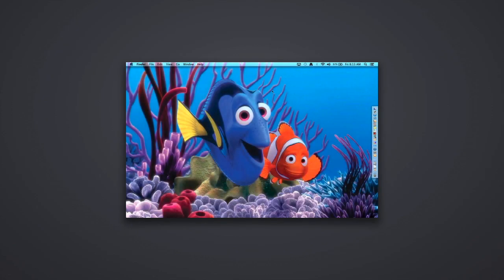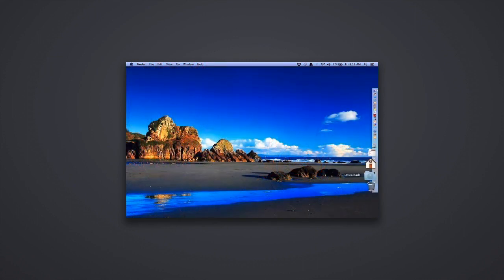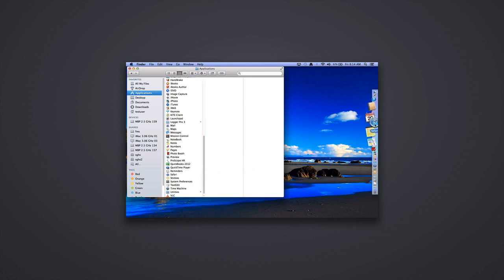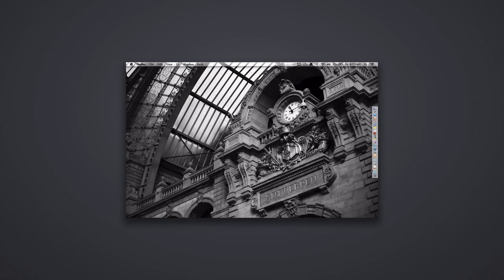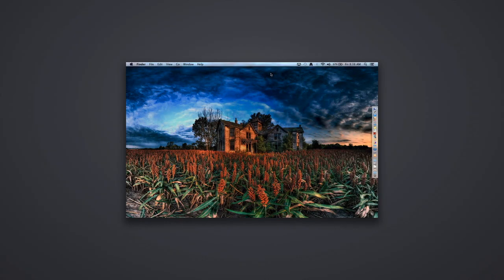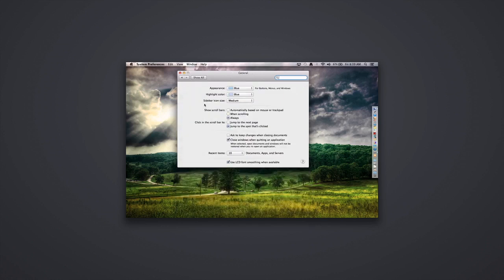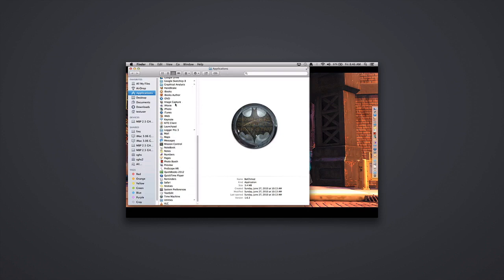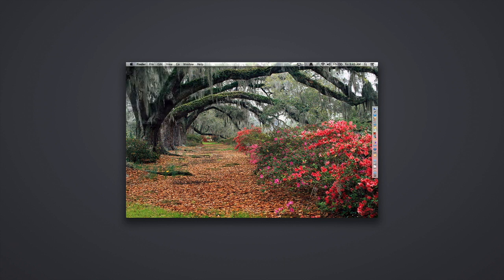OS Tutorial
USD 371 Mac OS Tutorial.